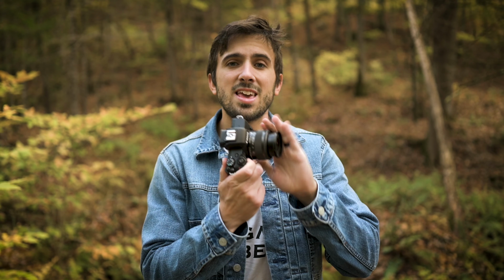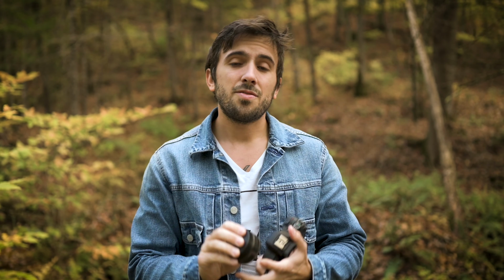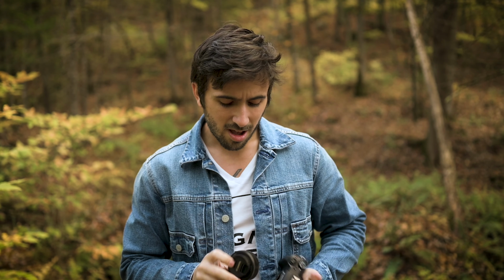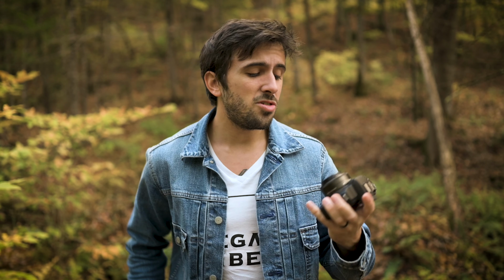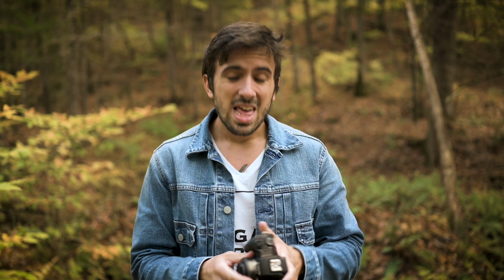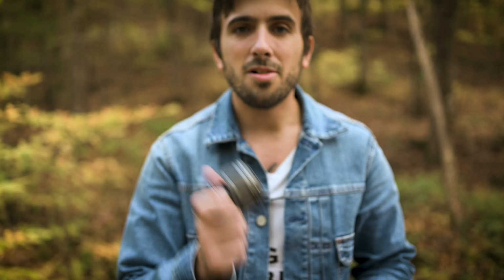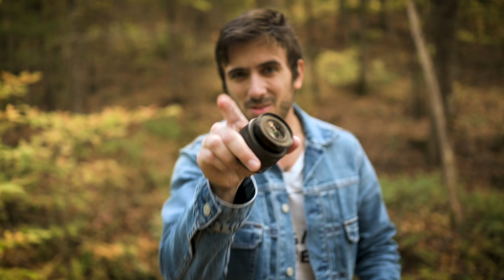How To Shoot CINEMATIC Video with CANON EOS M50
Today I hope to help you learn some tips and tricks to capture more cinematic footage with your M50 :)
It's such a beautiful time of year here in Vermont btw, enjoy the colors :D

Nikon Z6

Nikon 35mm BEAST lens

BOKEH King for Canon M50

ADAPTOR FOR CANON EOS M50

SIGMA 16MM F1.4 CANON M mount

VARIABLE ND for SIGMA 16MM

The AWESOME 22mm F2 Lens

VARIABEL ND FILTER FOR 22mm LENS

MY VLOGGING CAMERA

ND FILTER FOR CANON M50 KIT LENS

Rode Video Micro Microphone

Atlas Athlete Pack

DRONE FILTERS(a must have for bright days)

GIMBAL FOR M50